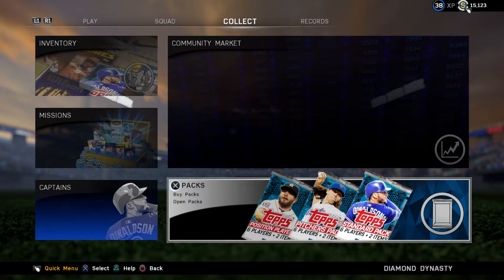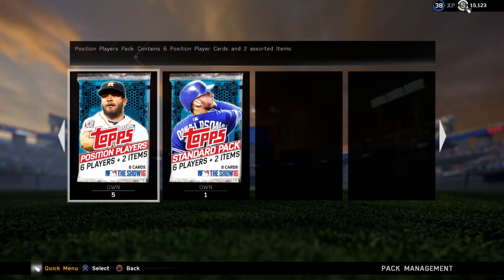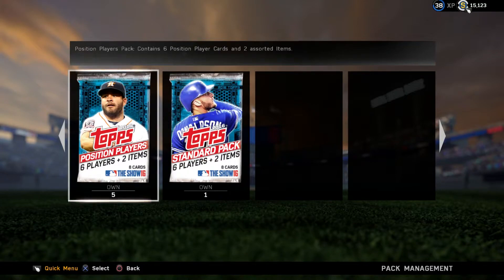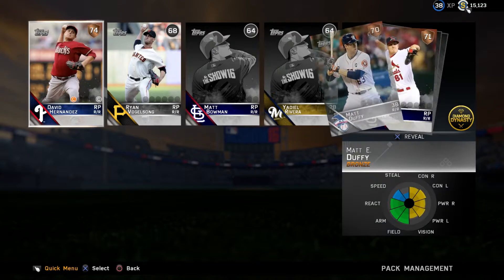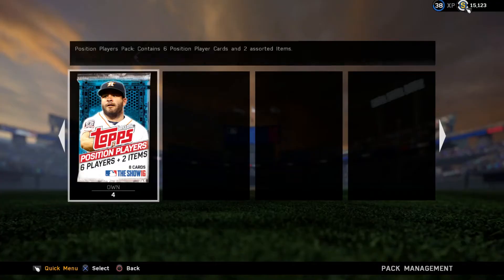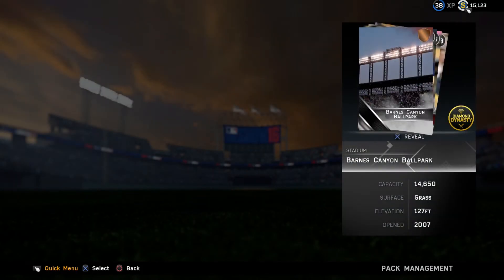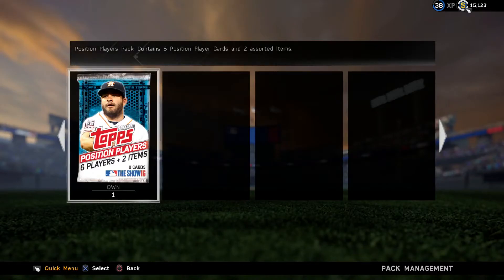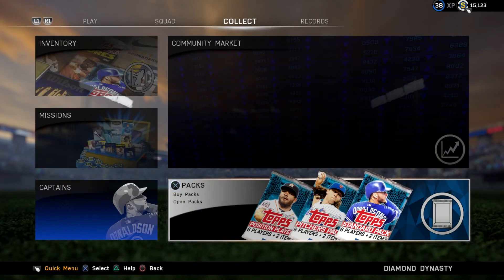MLB 16 The Show Diamond Dynasty - PACK OPENING Episode 98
This is the all new and improved Diamond Dynasty in MLB 16 the Show!! This was a great gamemode last year which means it must be even better this year!! I hope you enjoy watching me play as I try to make it up to the top 100 again in MLB 16.

In this video I pull a diamond card out of the free pre order packs!!! What a better way to start out MLB 16 The Show!!

PSN: Clemhawks

-Clemhawks